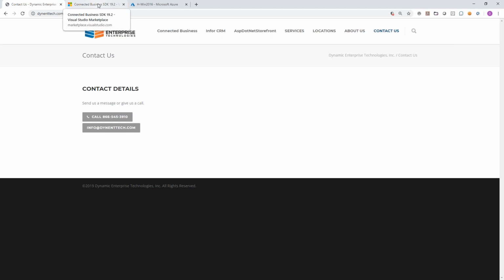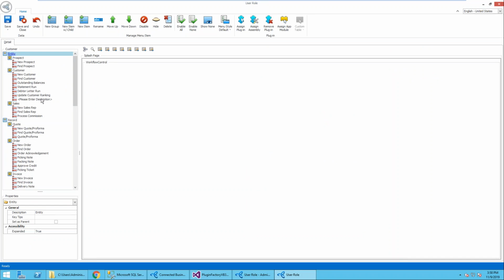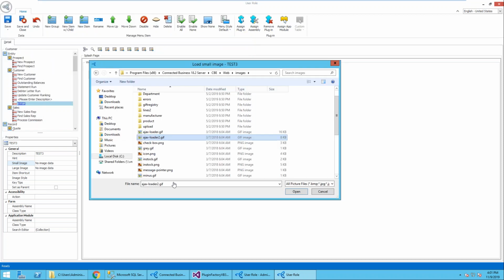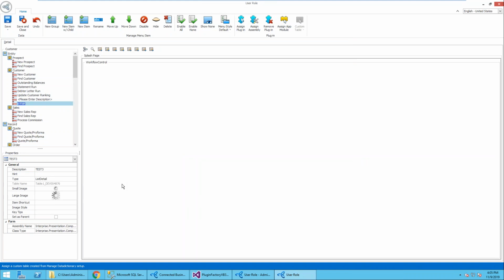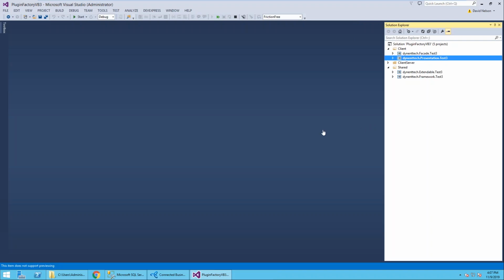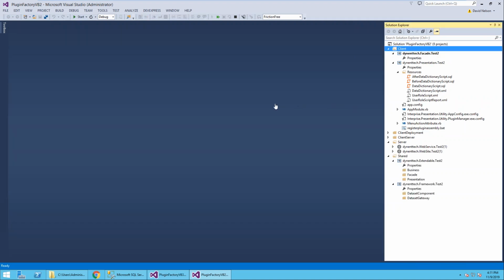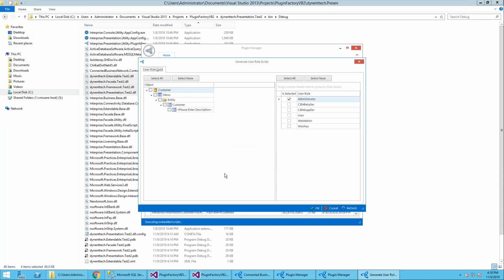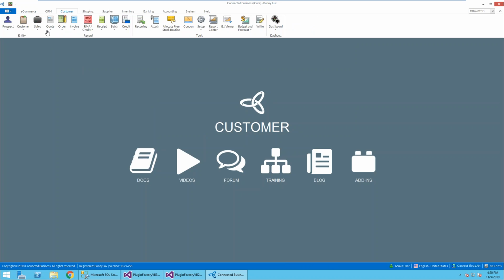Connected Business SDK Role Customizations